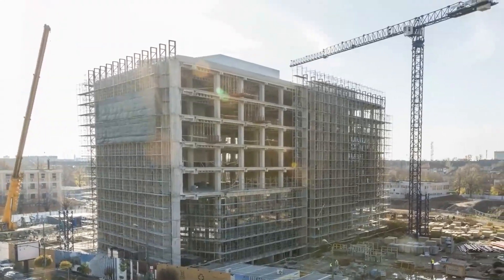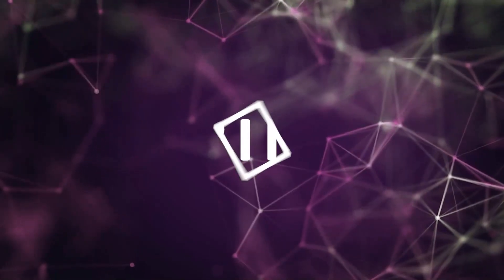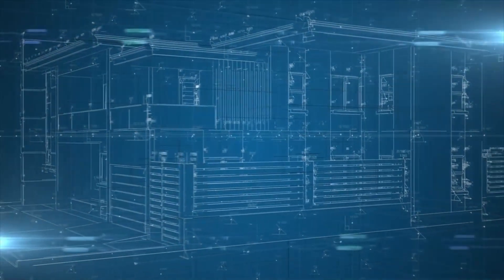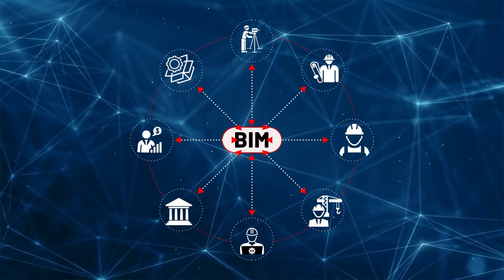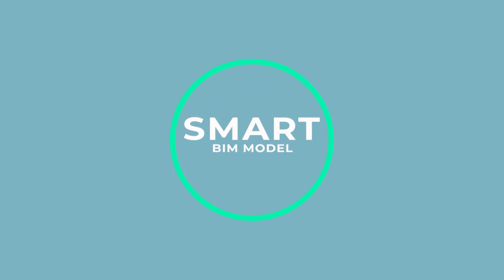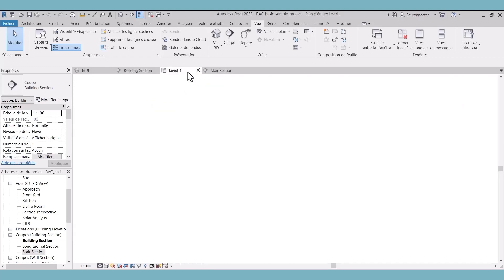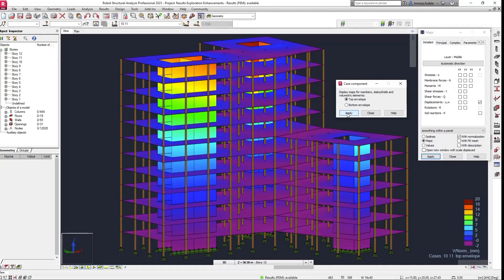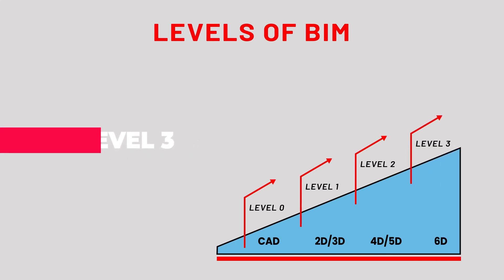Building Information Modeling (BIM) in Architecture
Brief summary of BIM in Architecture.